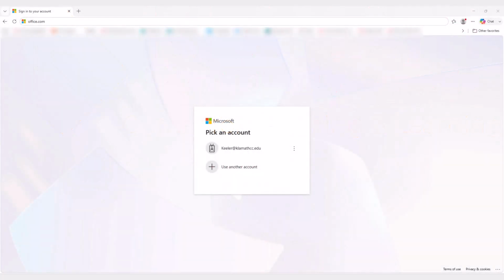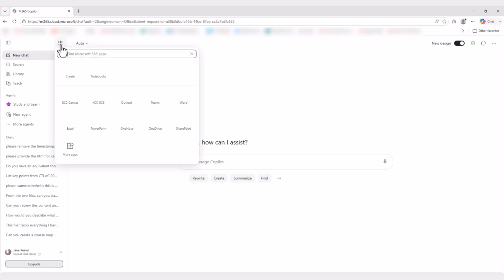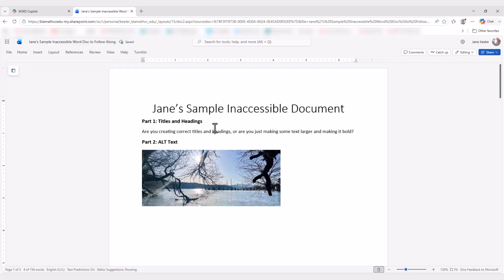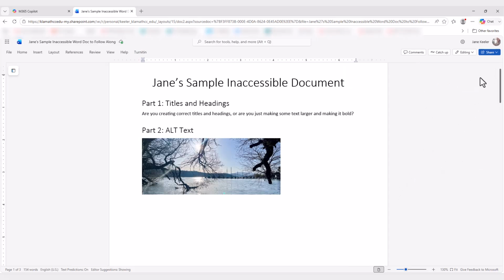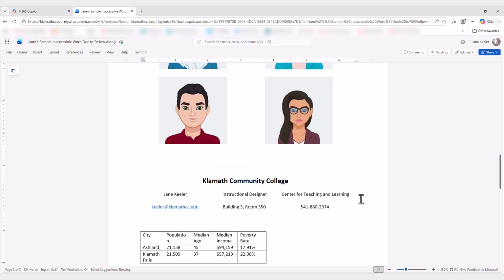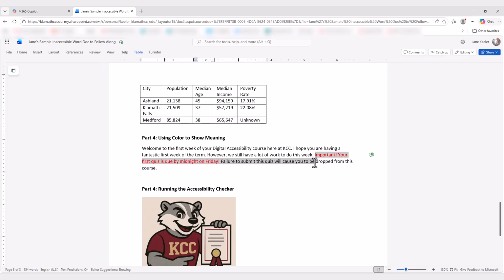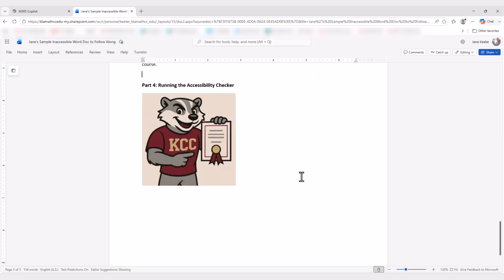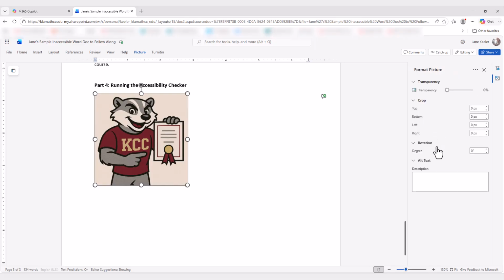FACULTY: Creating Accessible Microsoft Word Documents at Office.com